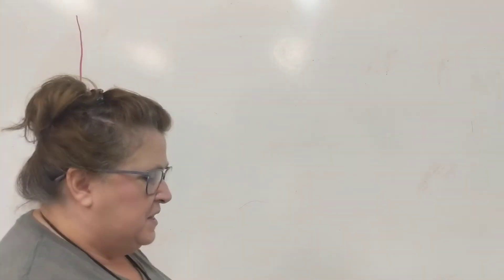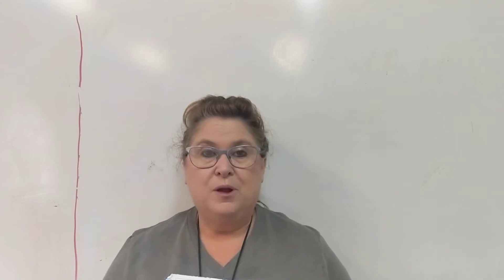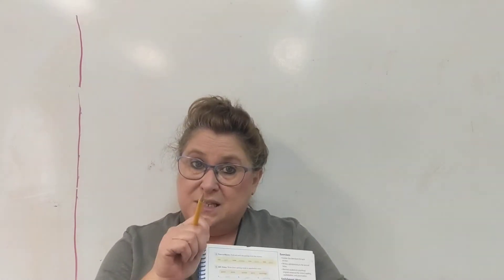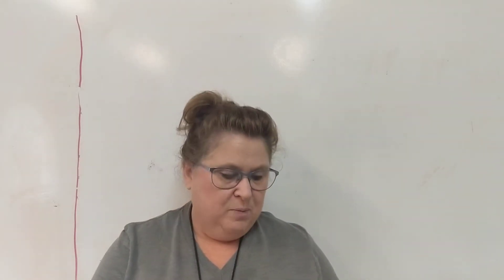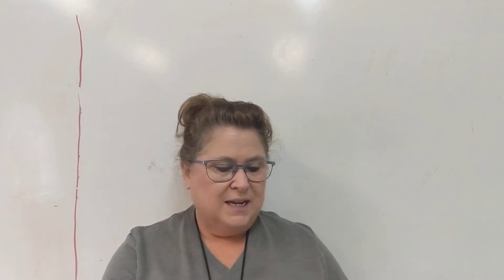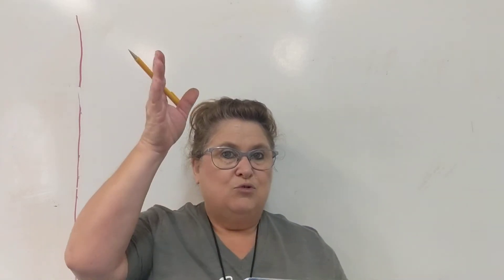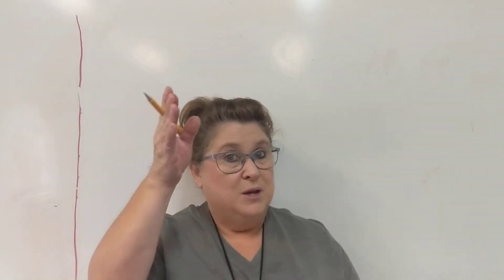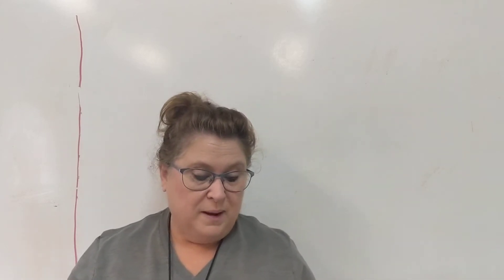3rd Spell 10.2